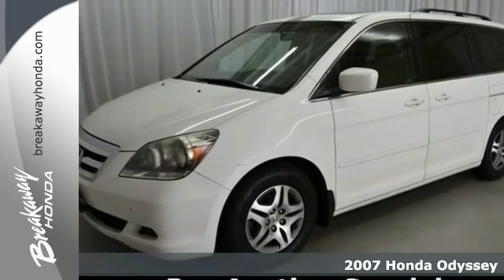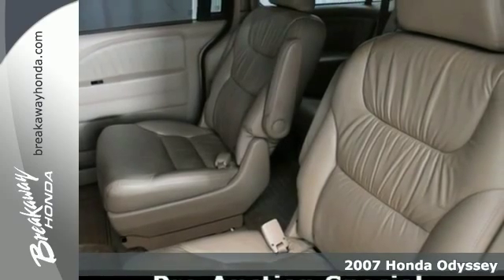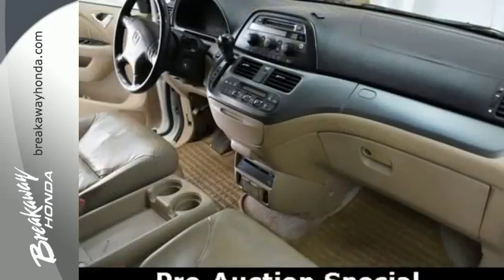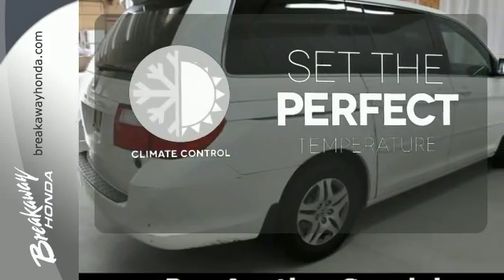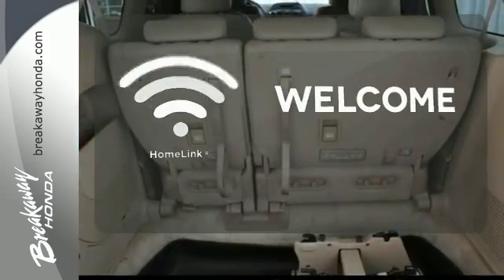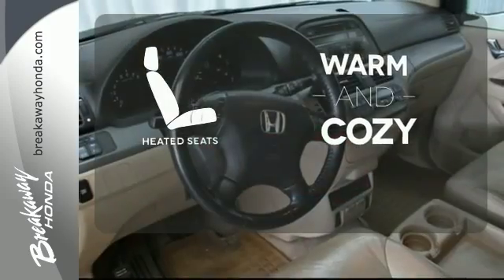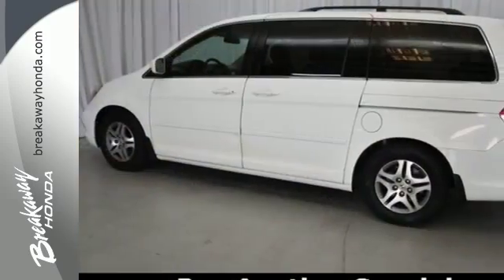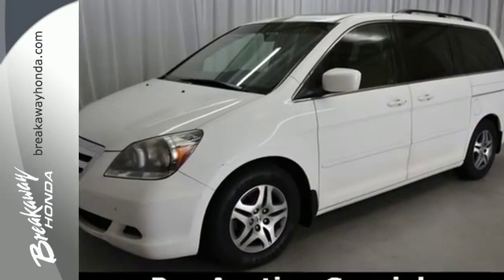Used 2007 Honda Odyssey Greenville SC Easley, SC NP13527A - SOLD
Year: 2007
Make: Honda
Model: Odyssey
Trim: EX-L
Engine: 3.5L V6 SOHC i-VTEC 24V
Transmission: 5-Speed Automatic with Overdrive
Color: White
Interior: Ivory
Mileage: 225006
Stock #: NP13527A
VIN: 5FNRL38757B416204

Address:
330 Woodruff Rd